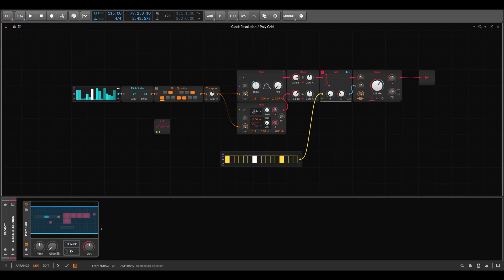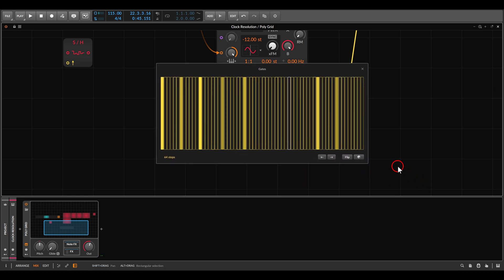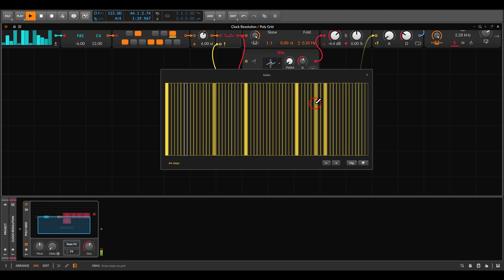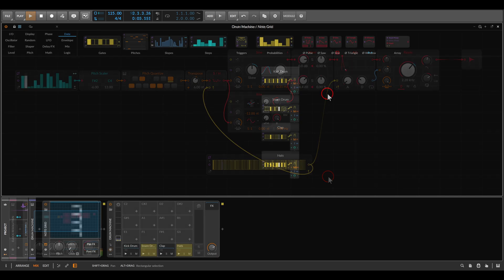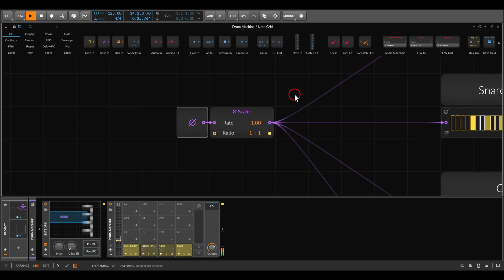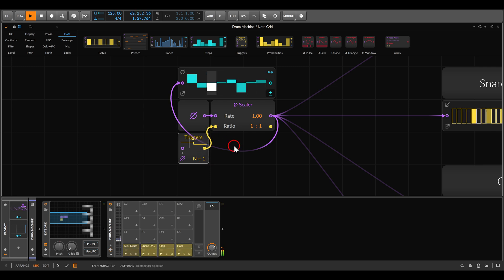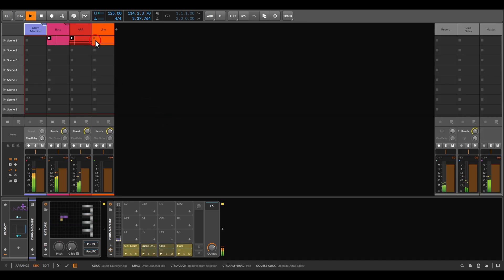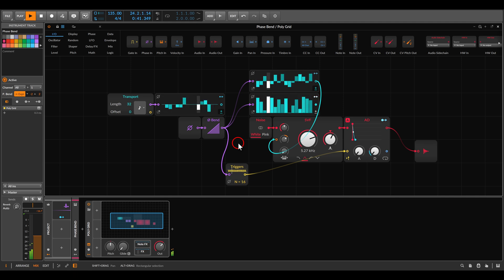Microtiming made easy in Bitwig's Grid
00:00 - Introduction
00:18 - Clock resolution
04:49 - Phase Scaler
09:52 - Other phase modulators